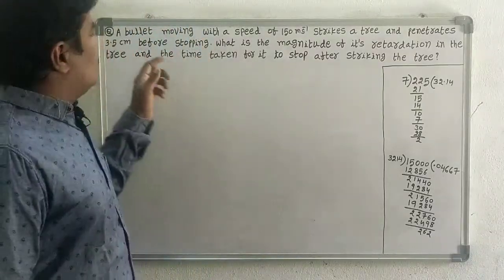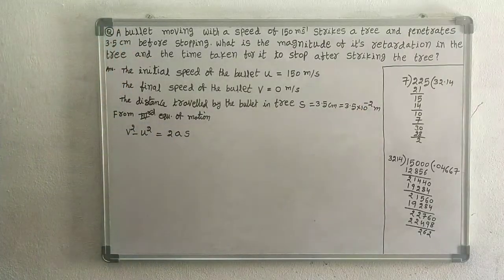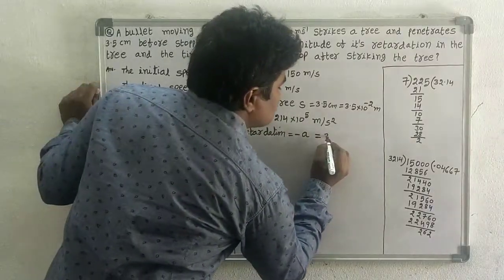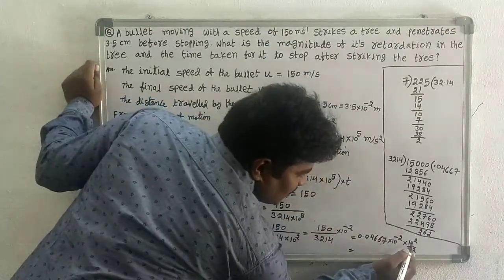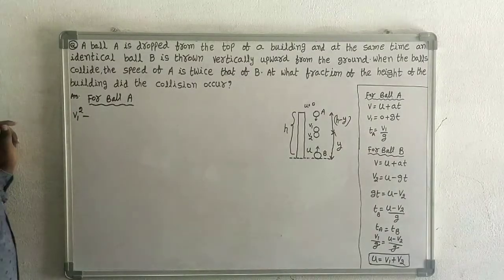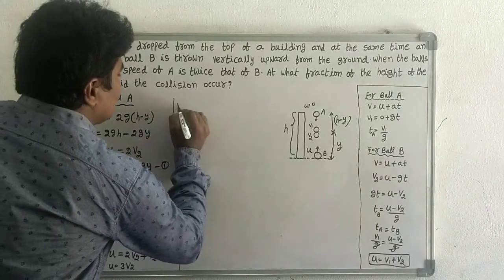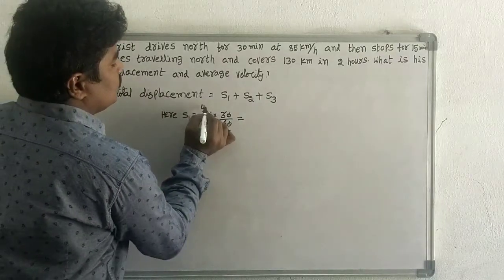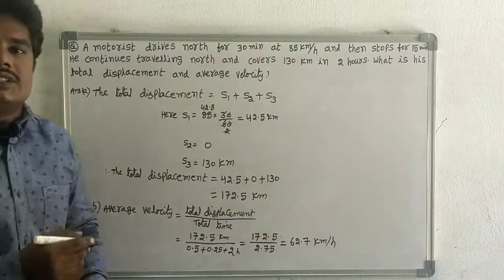text book problems || motion in straight line || part 2 || intermediate || first year || physics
first year physics syllabus

physical world

fundamental units and derived units

classification of errors

estimation of errors

significant figures

rules for determining number of significant figures

motion in straight line text book problems part 1

motion in straight line text book problems part 2

motion in straight line text book problems part 3

theory of water drop problems

problems on water drops fall at regular intervals of time

motion, rest, relative

average velocity and Instantaneous velocity

acceleration, retardation

examples where velocity is zero but acceleration is not zero

equations of uniform accelerated motion

derivation of equations of uniform accelerated motion

A bullet moving with a speed of 150 m/s strikes a tree and penetrates 3.5 cm before stopping. what is the magnitude of its retardation in the tree and the time taken for it to stop after striking the tree?

A ball A is dropped from the top of a building and at the same time an identical ball B is thrown vertically upward from the ground. When the balls collide, the speed of A is twice that of B. At what fraction of the height of the building did the collision occur?

A motorist drives North per 30 min at 85 km/h and then stops for 15 min. He continues travelling north and covers 130 km in 2 hours. What is his total displacement and average velocity?